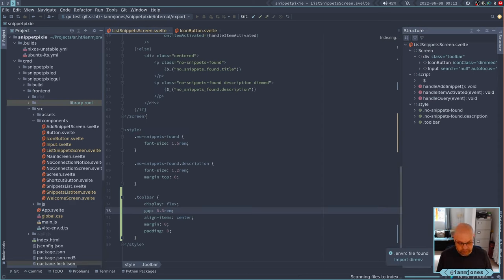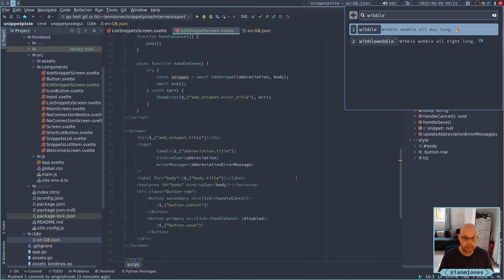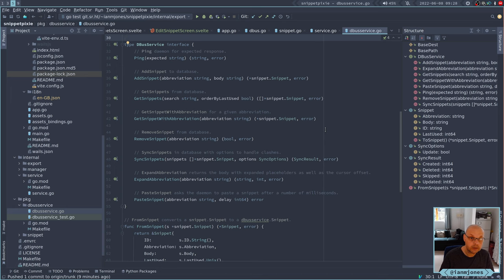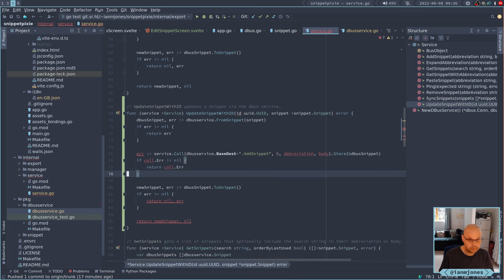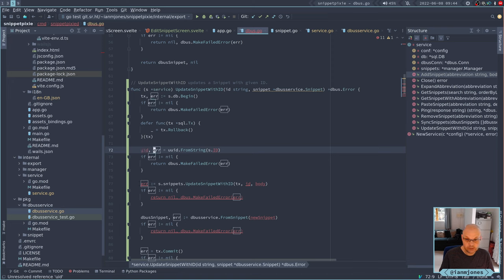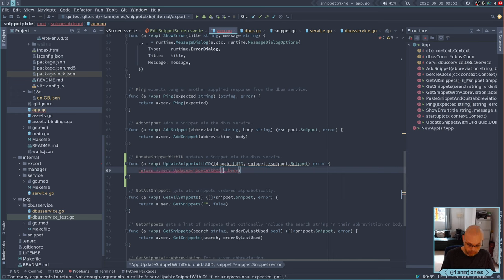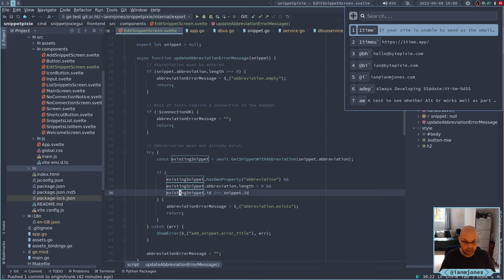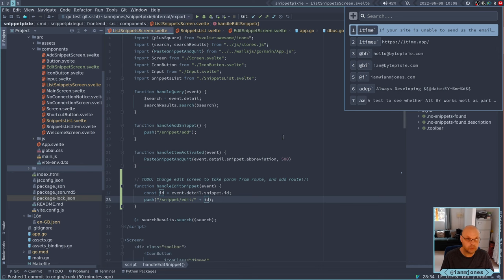Snippet Pixie: Next - Edit Snippet - Part 1 | Always Developing #183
Started working on edit snippet functionality, but as is often the case, ran out of time to finish it.